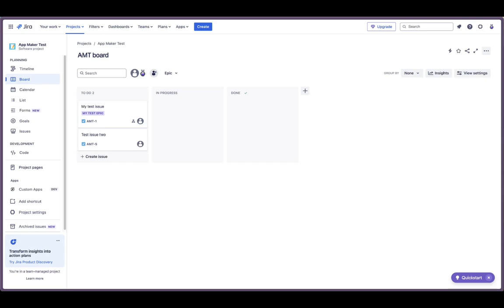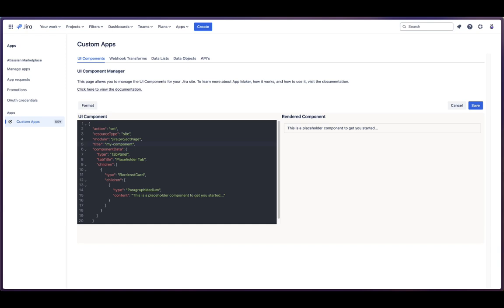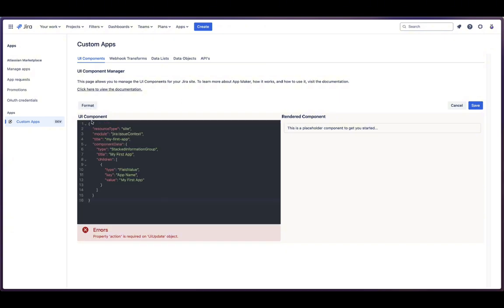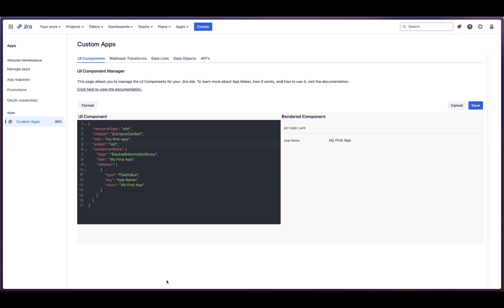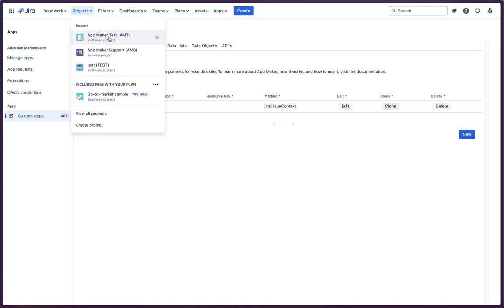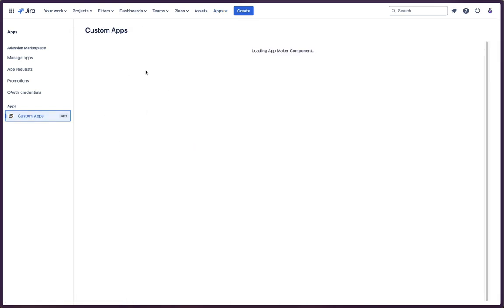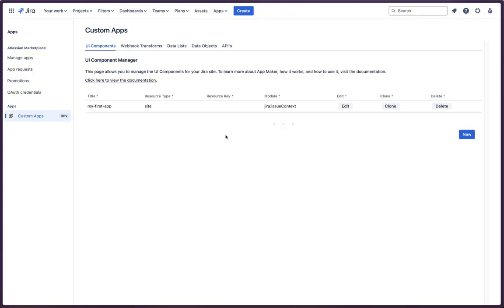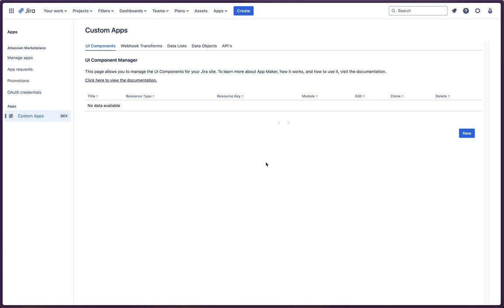Getting Started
Learn how to create your first custom app in Jira using App Maker for Jira - the no-code solution for building custom Atlassian apps. This comprehensive walkthrough covers everything you need to get started, from installation to creating your first UI component.

In this tutorial, you'll learn:
• How to install App Maker for Jira from the Atlassian Marketplace
• Navigating to the UI Component editor
• Creating your first UI Component using JSON
• Viewing your custom app within Jira
• Updating your app with new content
• Removing components when you're done

Perfect for Jira admins and solution partners looking to create custom applications without writing code.